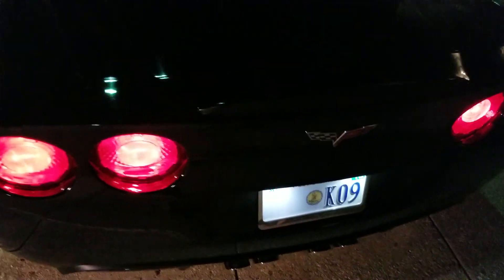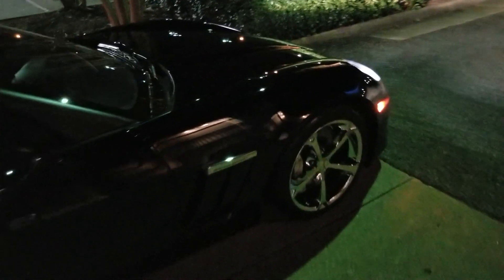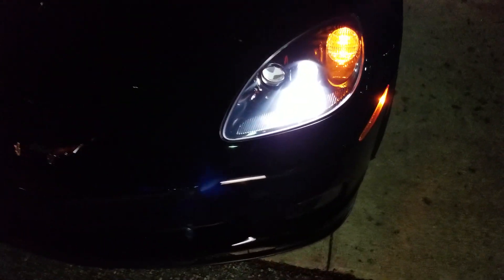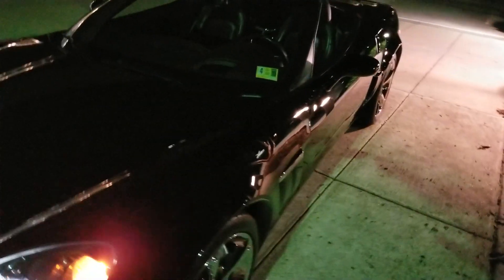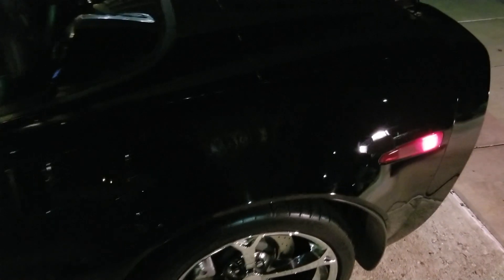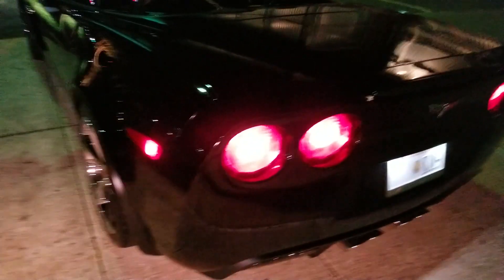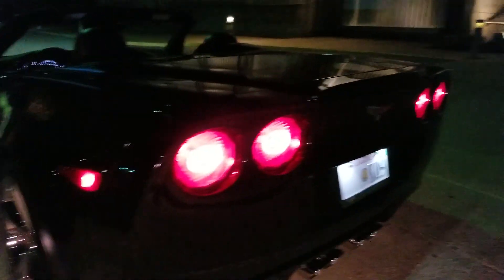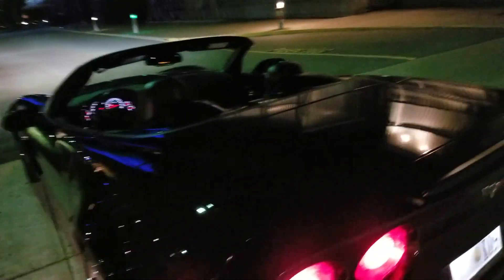Griot's premium car wax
Car detailing